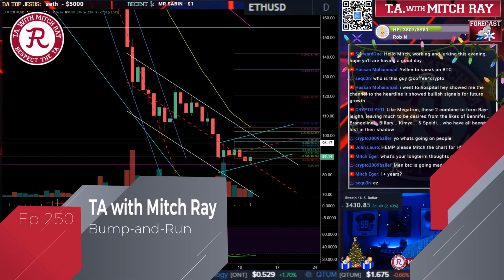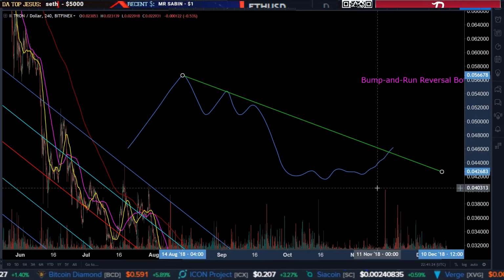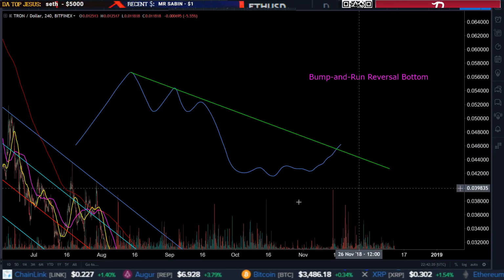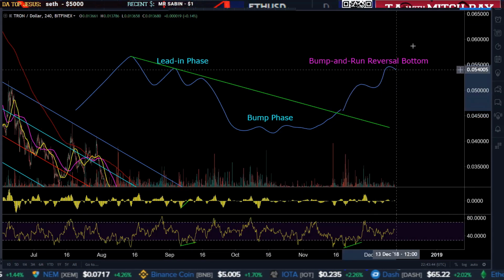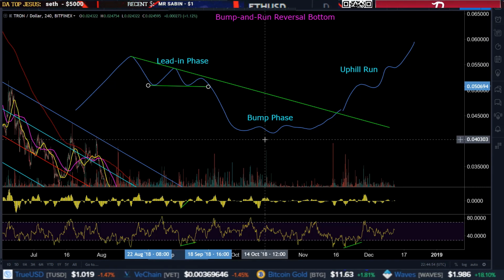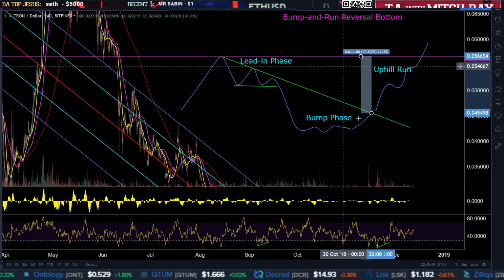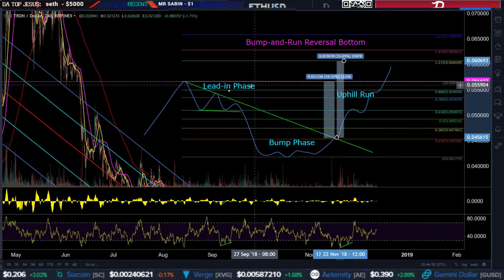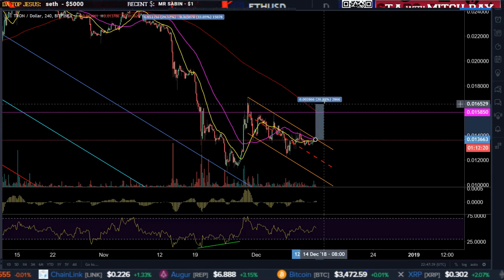TA with Mitch Ray Ep 250 Bump and Run